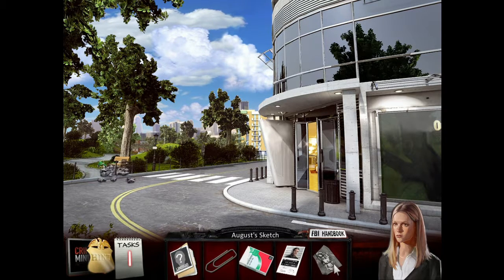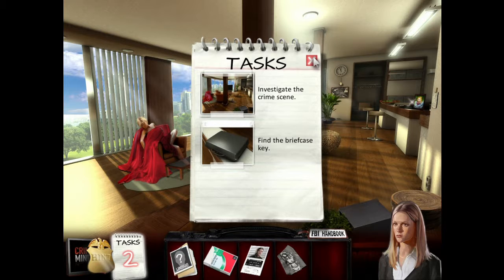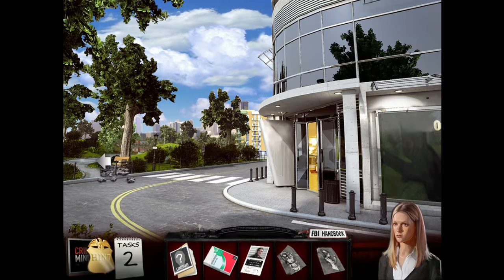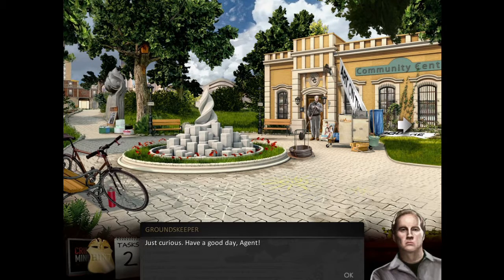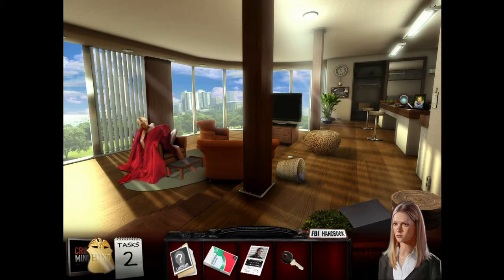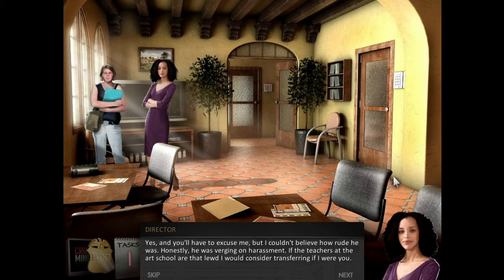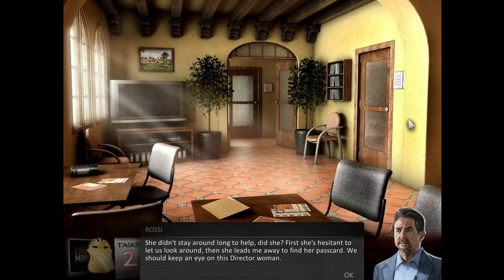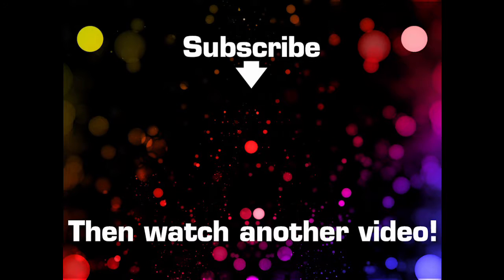ANOTHER MURDER | Criminal Minds Ep. 4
BubonicZombie plays "Criminal Minds"!

XBL: BubonicZombie
PSN: BubonicZombie
Nintendo: BubonicZombie
Steam: BubonicZombie
Origin: BubonicZombie